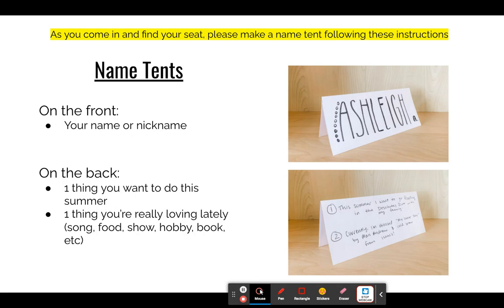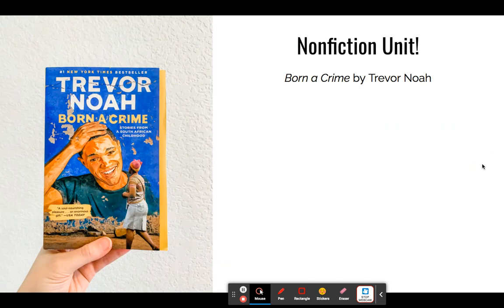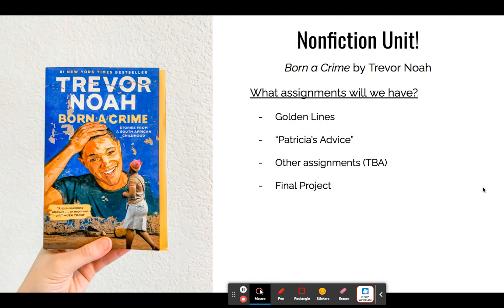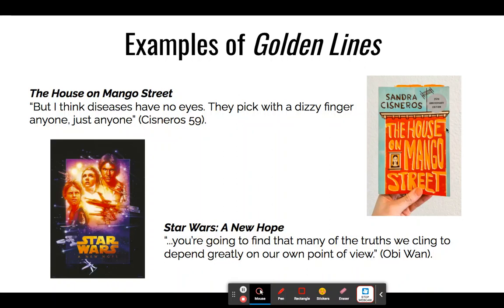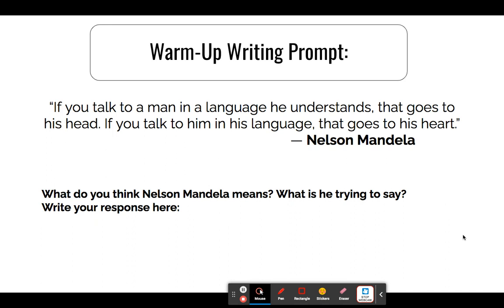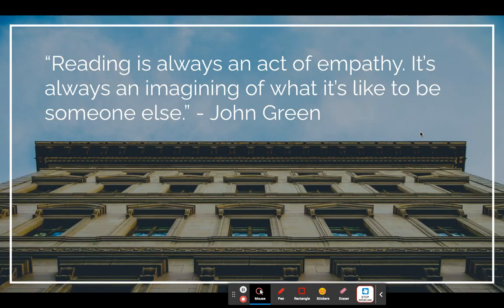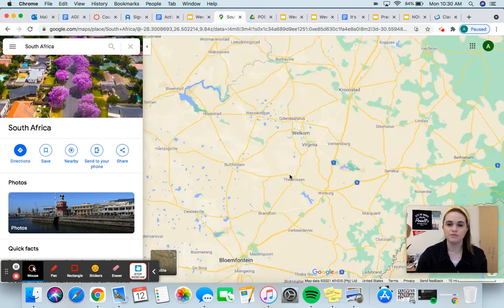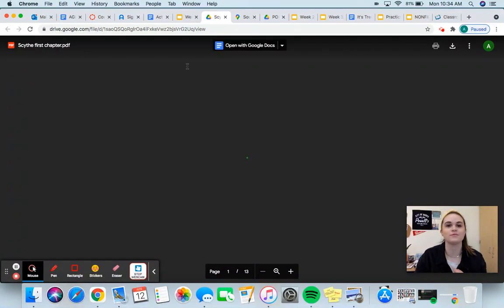Week 1: April 13-16